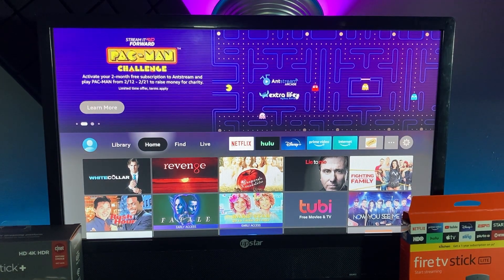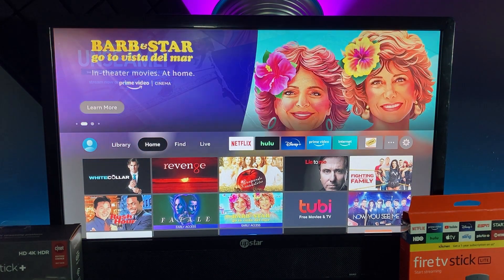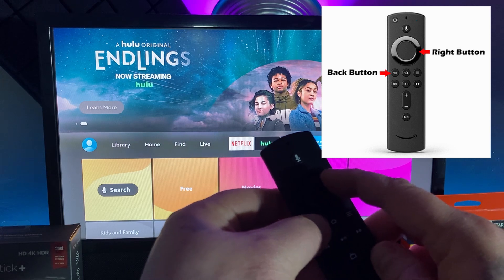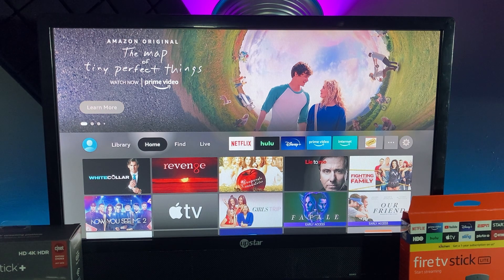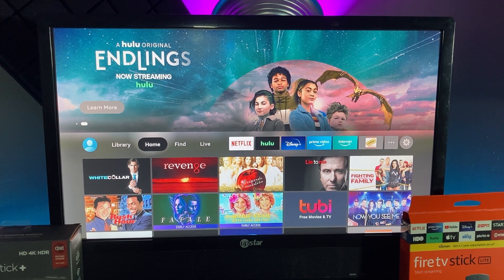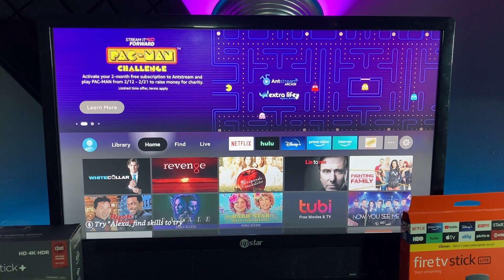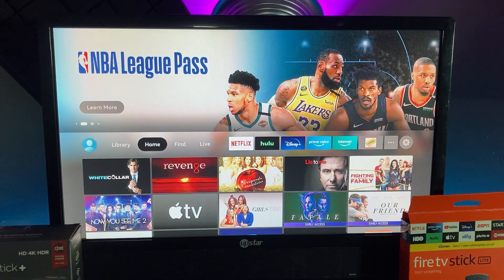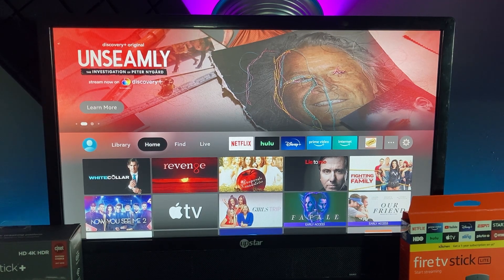I Factory Reset My Firestick (Then I Regretted It)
I will show you how to factory reset ANY FIRE DEVICE without having to go into the settings.